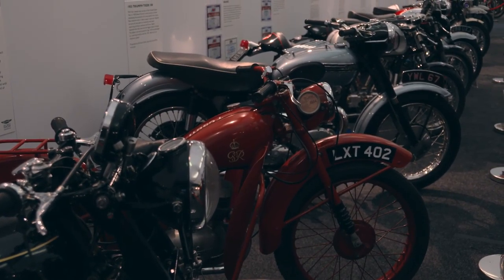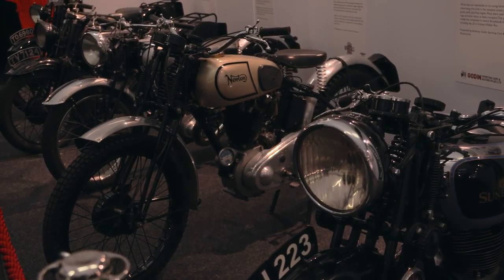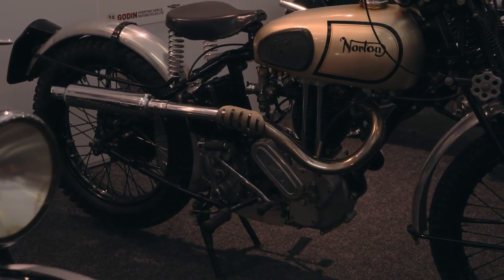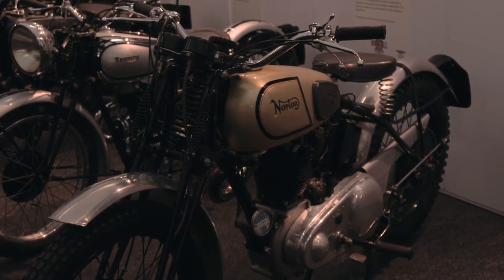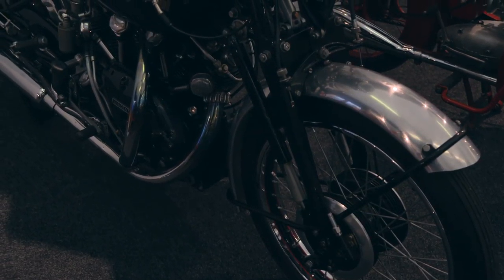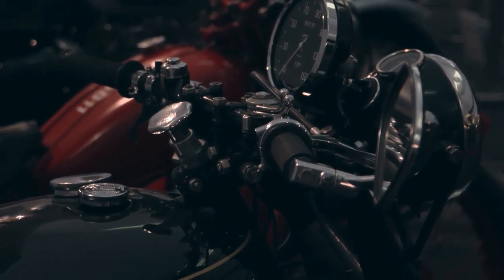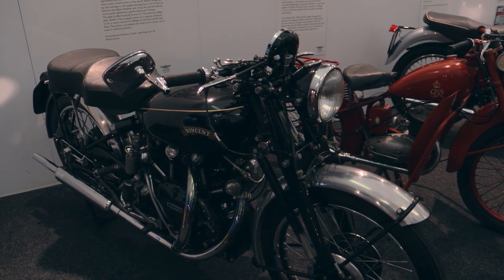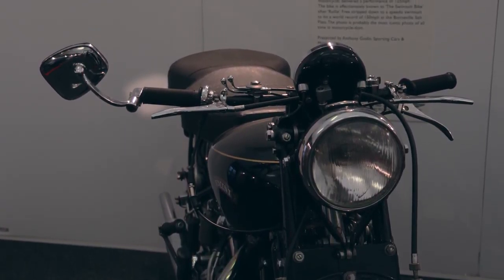Godin Sporting Cars & Motors Cycles Ltd | Classic & Sports Car Show 2015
Men and Motors is at Classic & Sports Car London Show 2015 held at Alexandra Palace, London. Here we speak to Anthony Godin of Godin Sporting Cars & Motors Cycles Ltd, to talk about some interesting history on one of their bikes and a little about their collection of rare collector bikes, including Vincents and Broughs